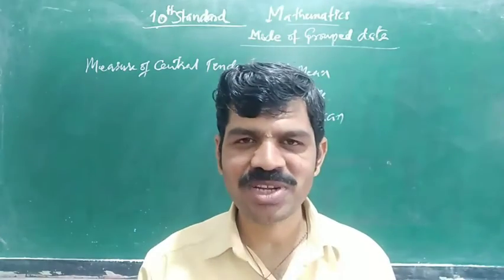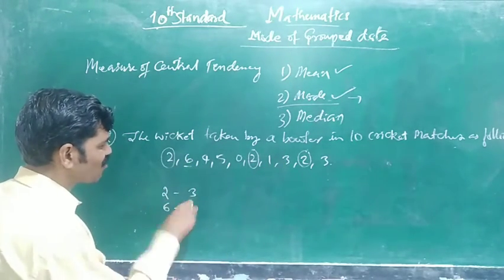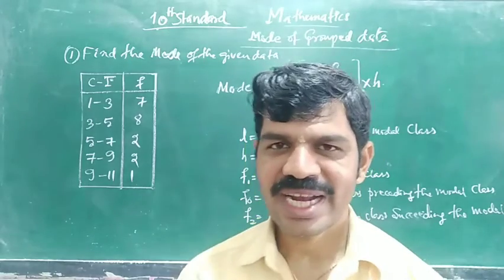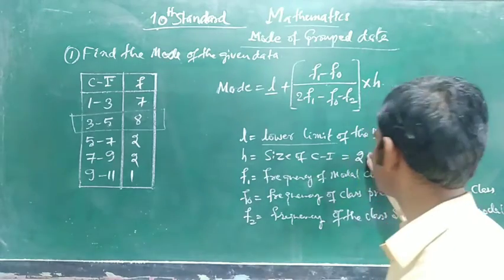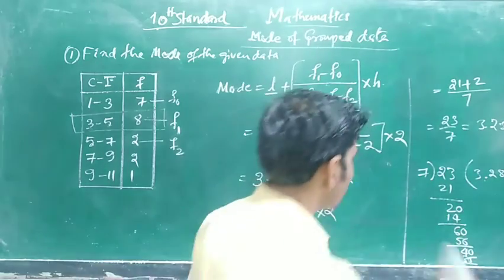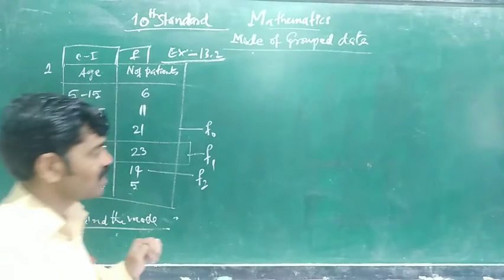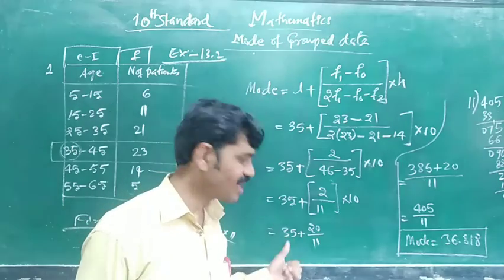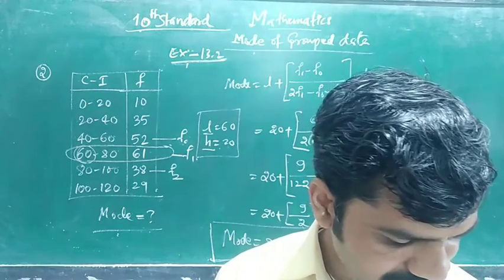BLRHS SIRIGERE mathematics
10th STD Statistics
by Ckr